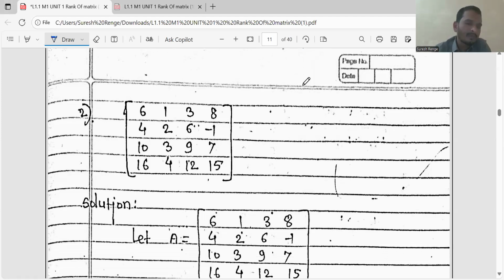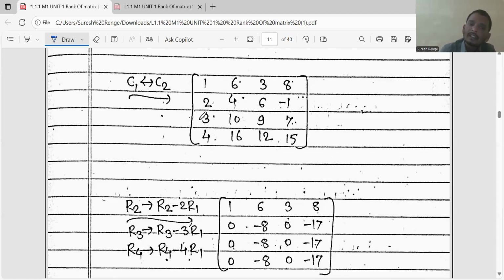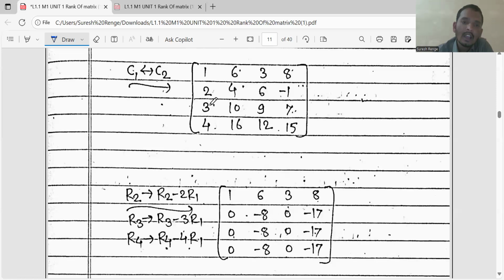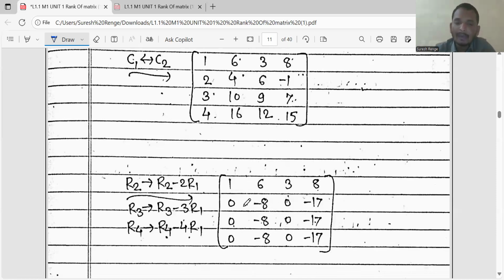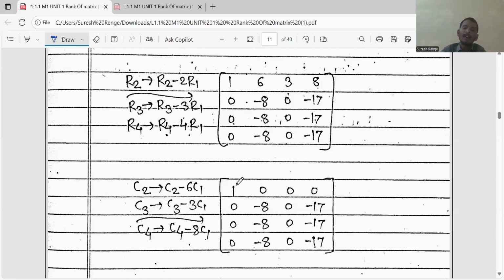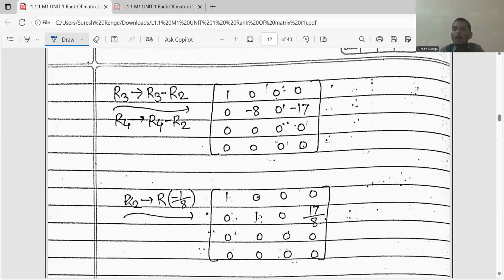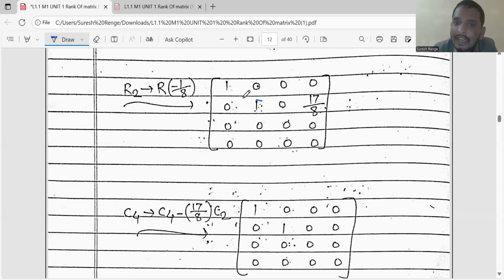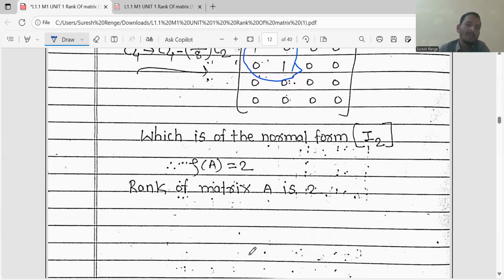L05) Find Rank Of Matrix Normal Form